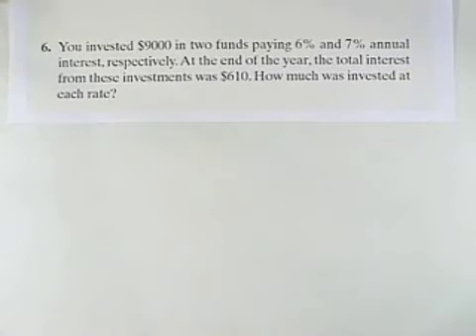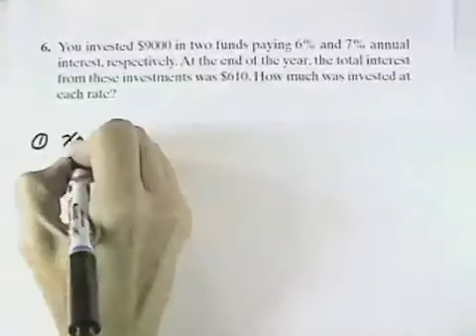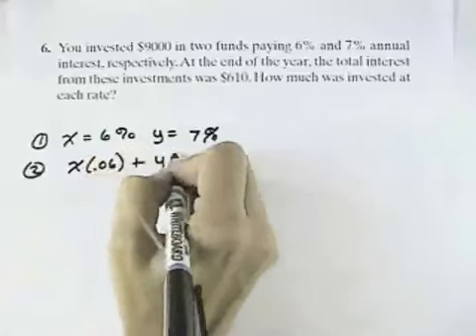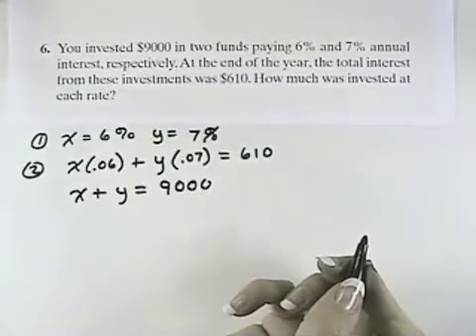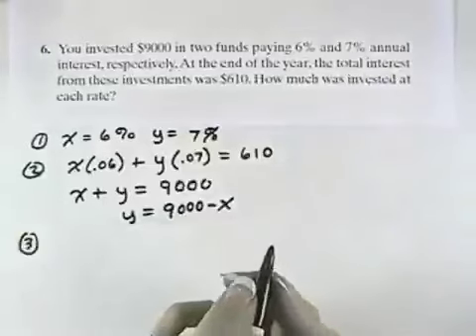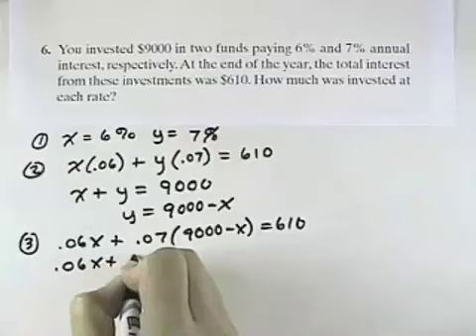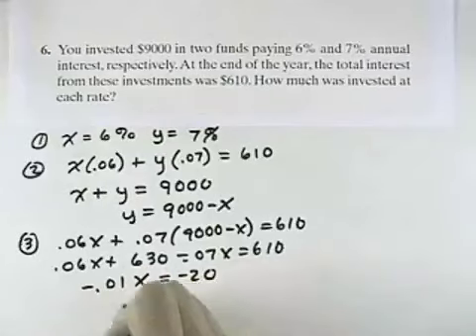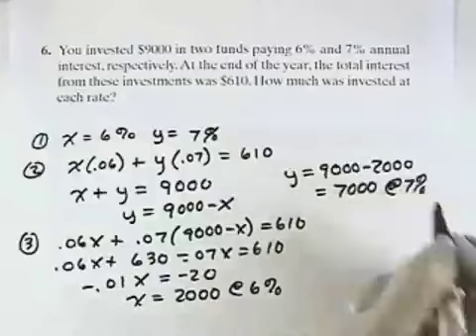Blitzer Algebra for College Students Ch 03 Ex 6